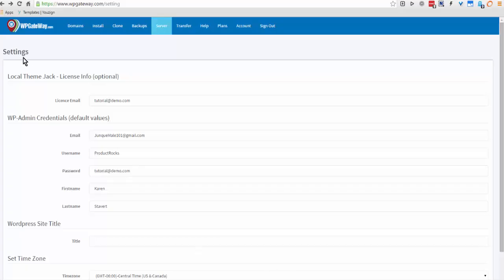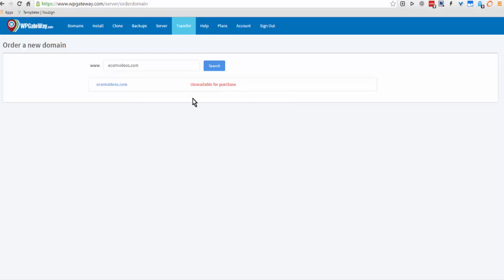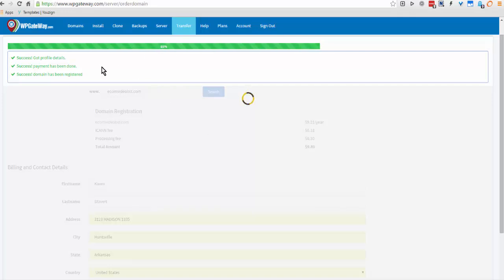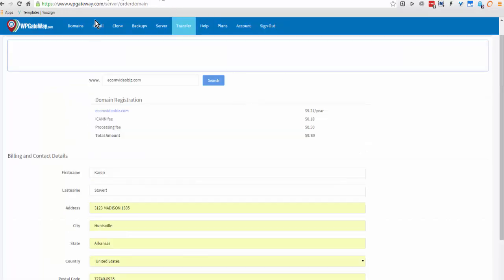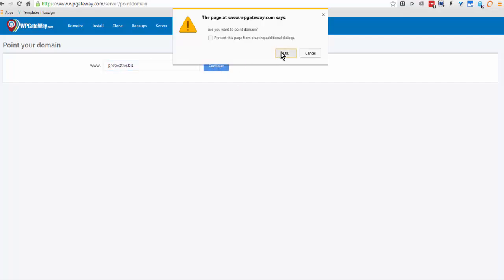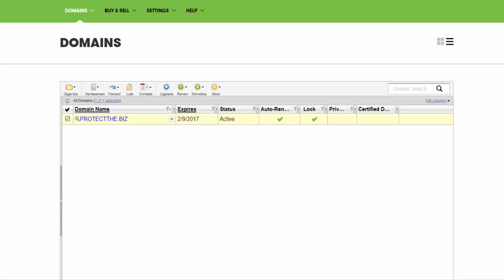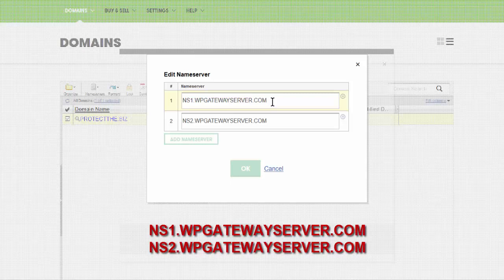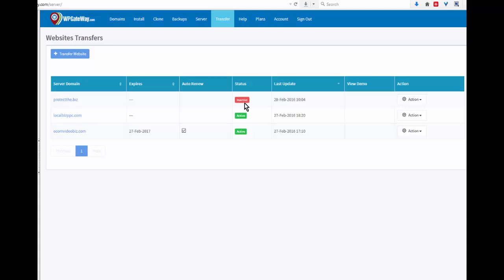WPGatewary - Domains Dashboard